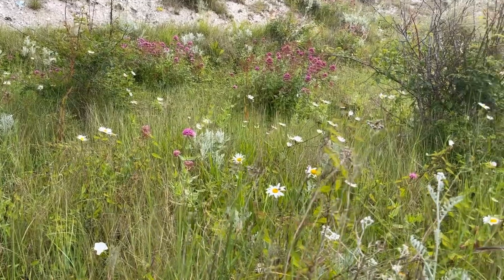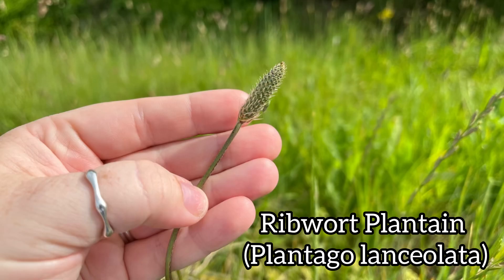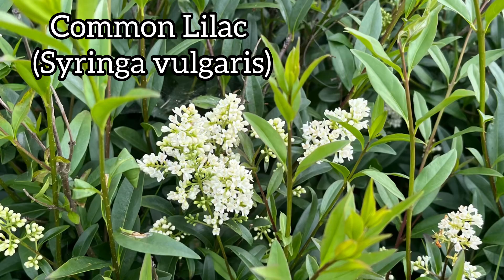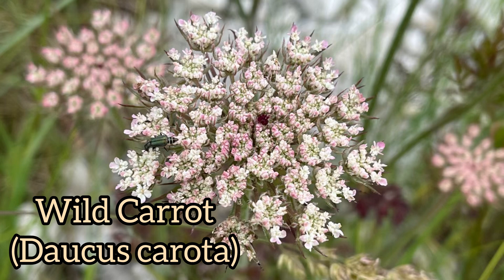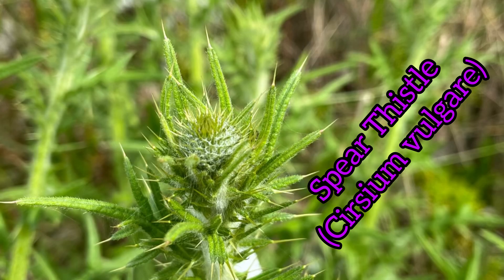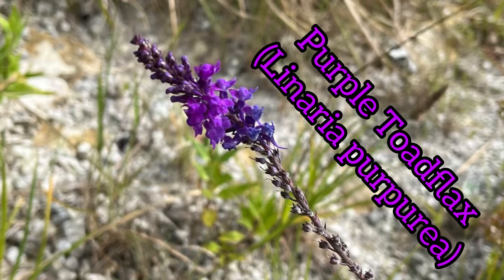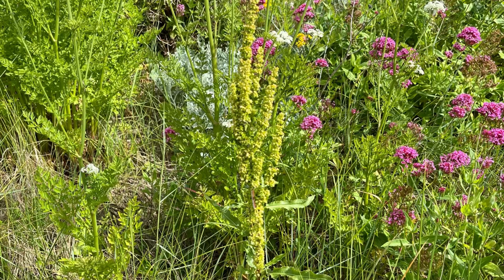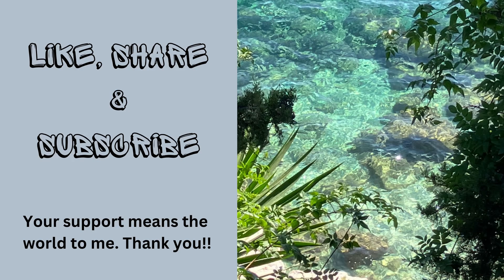Let’s ID some Wildflowers along the coast!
I went for a walk along the coast to ID some wildflowers before I head out on a summer project I have set myself.

*My sincerest apologies for any miss pronounced Latin names 😂

Musician: @iksonmusic